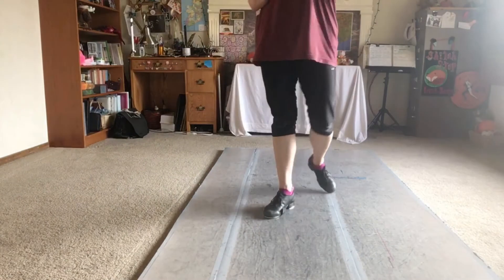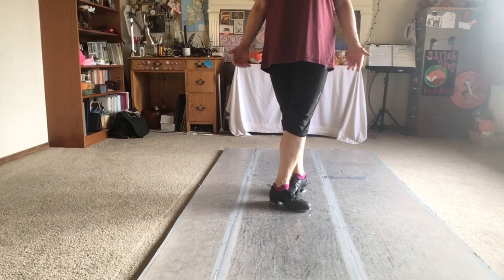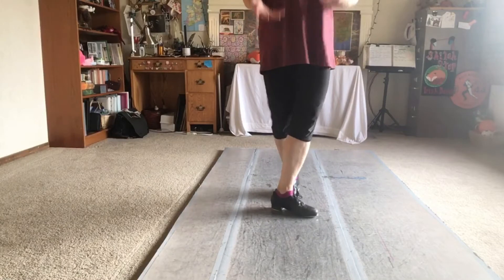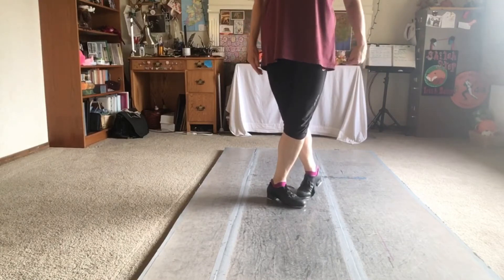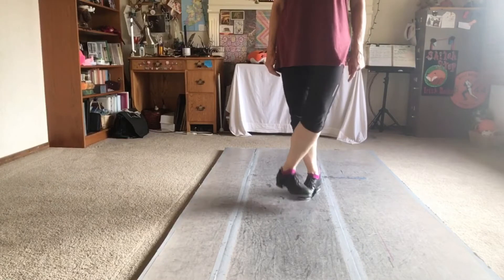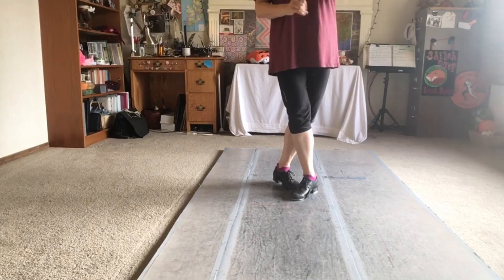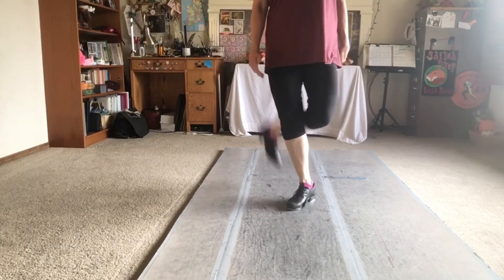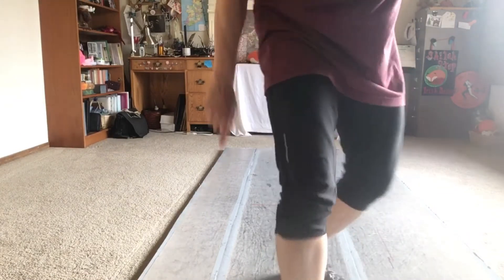TREBLE REEL - Three by Three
Review
Dance medium speed
Dance Regular speed